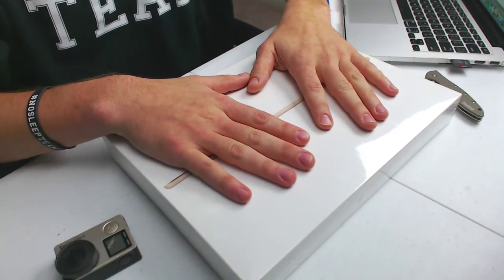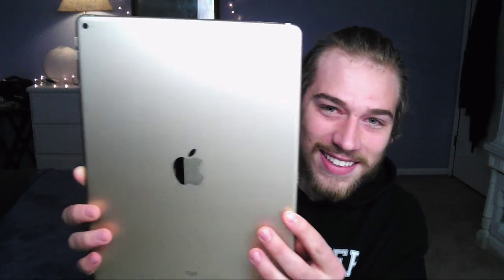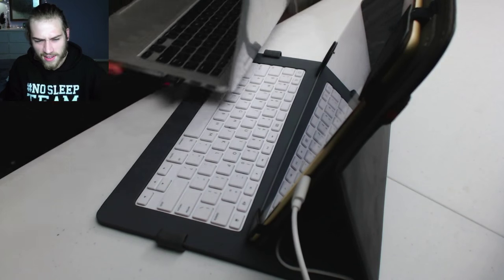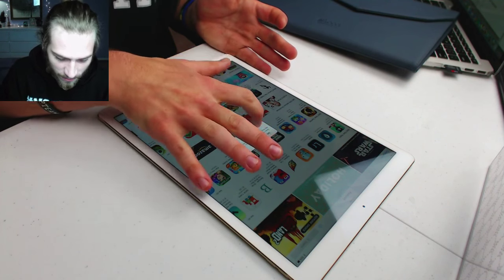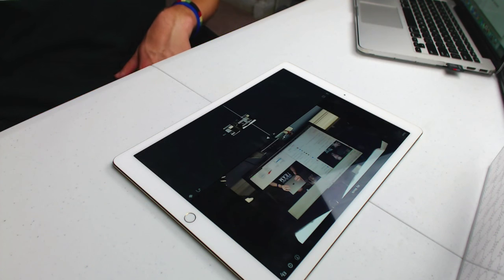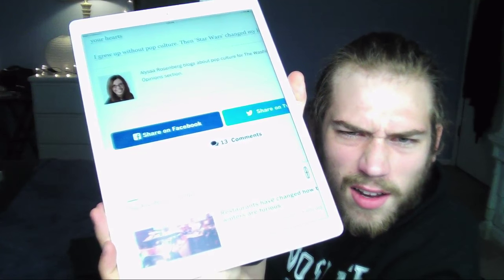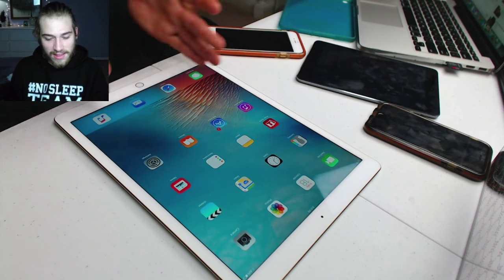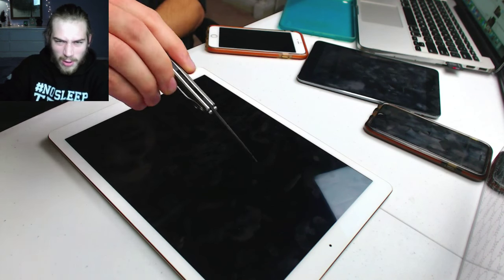Live iPad Pro Unboxing + Keyboard Case Review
Unboxing my new Apple iPad Pro live on YouTube!